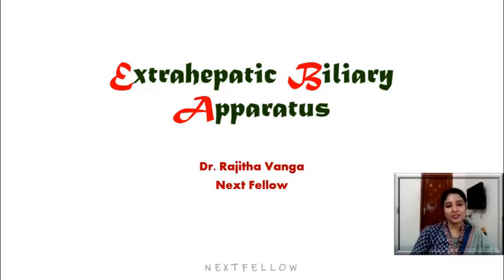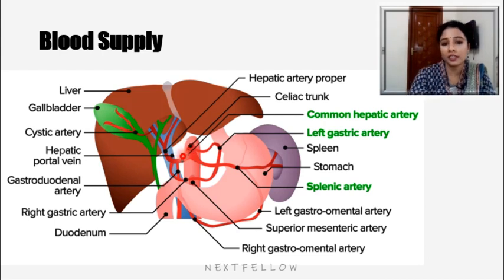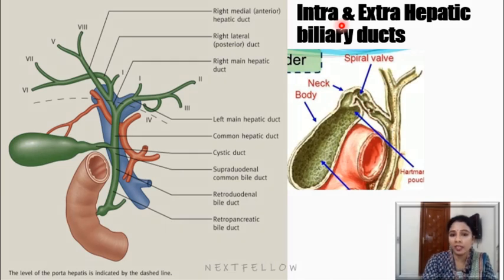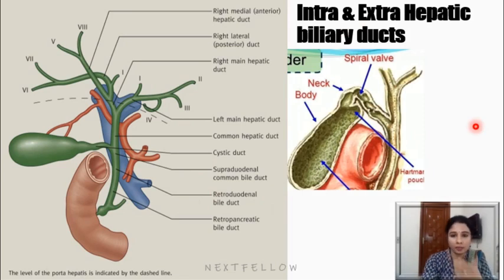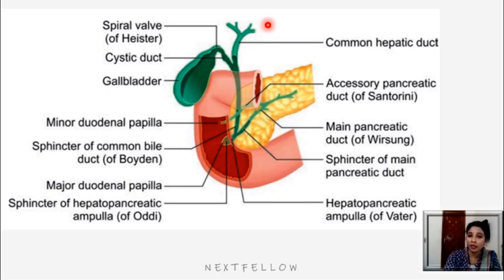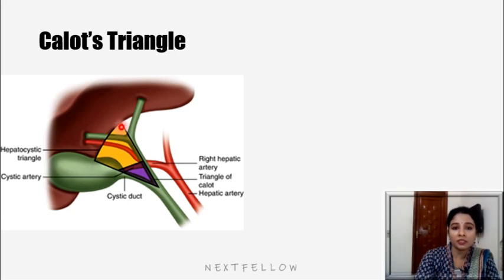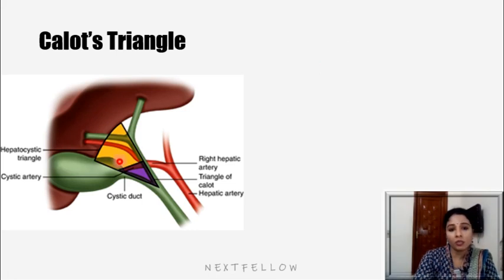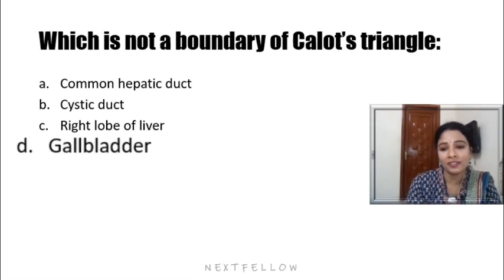Extrabiliary Apparatus & Calot's Triangle by Dr. Rajitha Vanga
Calot’s Triangle
• Calot’s triangle (cystohepatic triangle) is a small anatomical space in the abdomen.
• It is located at the porta hepatis of the liver – where the hepatic ducts and neurovascular structures enter/exit the liver.
• In this article, we shall look at the borders, contents and clinical relevance of Calot’s triangle.
Borders
Calot’s triangle is orientated so that its apex is directed at the liver. The borders are as follows:
Medial – common hepatic duct.
Inferior – cystic duct.
Superior – inferior surface of the liver.
• The above differ from the original description of Calot’s triangle in 1891 – where the cystic artery is given as the superior border of the triangle. The modern definition gives a more consistent border (the cystic artery has considerable variation in its anatomical course and origin).
Contents
The contents of the Calot’s triangle include:
• Right hepatic artery – formed by the bifurcation of the common hepatic artery into right and left branches.
• Cystic artery – typically arises from the right hepatic artery and traverses the triangle to supply the gall bladder.
• Lymph node of Lund – the first lymph node of the gallbladder.
• Lymphatics
• connective tissue
• occasionally accessory hepatic ducts and arteries
Clinical Relevance: Calot’s Triangle in Laparoscopic Cholecystectomy
The triangle of Calot is of clinical importance during laparoscopic cholecystectomy (removal of the gall bladder).
In this procedure, the triangle is carefully dissected by the surgeon, and its contents and borders identified. This allows the surgeon to take into account any anatomical variation and permits safe ligation and division of the cystic duct and cystic artery. Of particular importance is the right hepatic artery – this must be identified by the surgeon prior to ligation of the cystic artery.